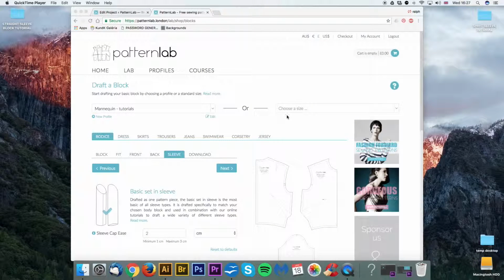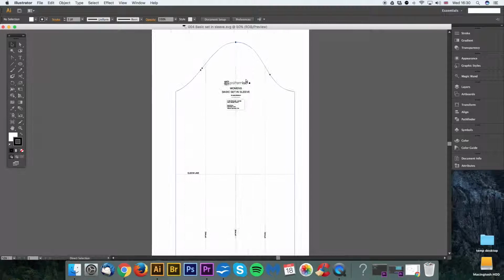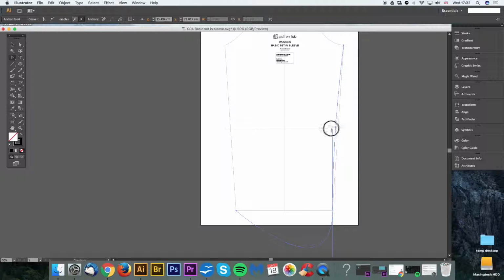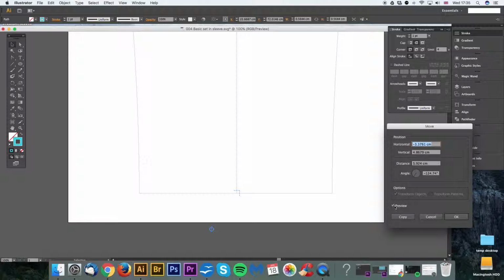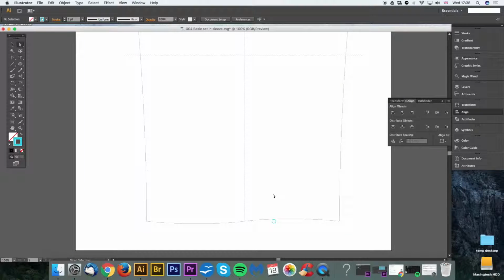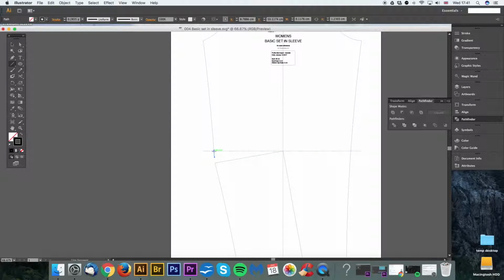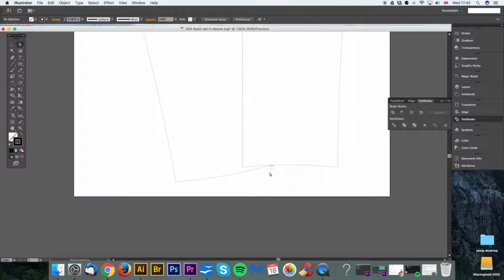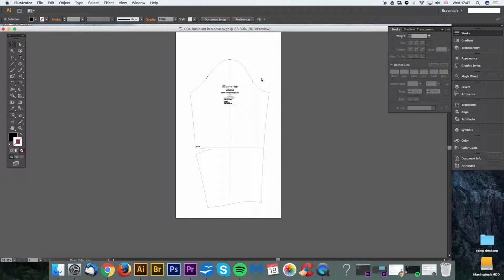Adobe Illustrator Guide: Crafting a Semi-Fitted Sleeve Pattern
👗 Embark on a pattern-making journey with our Adobe Illustrator tutorial, designed to teach you how to draft a semi-fitted sleeve pattern, starting from a basic bodice block. This video is perfect for Sewists, DIY enthusiasts, pattern makers, fashion designers, and fashion students looking to enhance their digital pattern making skills. You'll learn to transform the standard sleeve draft into a semi-fitted masterpiece, tailored to embrace the natural bend of the arm with precision and style.

📚 In this tutorial:
We delve into the specifics of reducing the cuff size by 10 cm for a snug fit, opening a dart at the elbow to mimic the arm's natural curvature, and reshaping the cuff curve for a sleek appearance. Whether you're working with standardised basic blocks ready for immediate use or opting for a bespoke block tailored to your measurements, this tutorial ensures a seamless drafting experience.

Follow Along:
Before starting your project, ensure you have the right tools by visiting:

This video not only boosts your Adobe Illustrator skills but also enriches your design portfolio with a versatile semi-fitted sleeve pattern. By following along, you'll unlock the potential to create garments that blend classic style with modern technique, ensuring each piece reflects your unique design ethos. Let's dive into the world of digital pattern making together and craft a sleeve pattern that stands out!

Problems Solved:
- Optimising Sleeve Fit: Addresses how to modify standard sleeve drafts for a more personalised and semi-fitted look, enhancing both aesthetics and comfort.
- Adjusting for Natural Arm Bend: Teaches techniques for opening a dart at the elbow, solving common discomfort issues with straight sleeve patterns.
- Cuff Reshaping: Guides viewers through the process of reshaping the cuff for a smoother line over the wrist, overcoming the bulky or misfit appearance of standard cuffs.
- Digital Drafting Skills: Enhances viewers' proficiency in using Adobe Illustrator for fashion design, a valuable skill for modern pattern making.
- Versatility in Design: Empowers creators to adapt and customise sleeve designs for varied projects, fostering creativity and expanding their design repertoire.